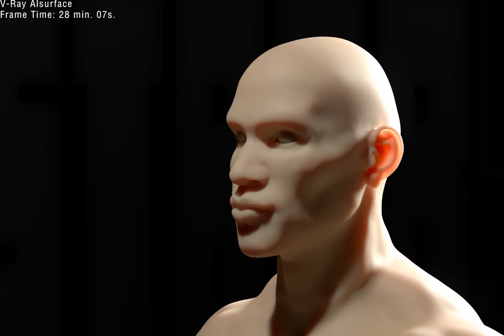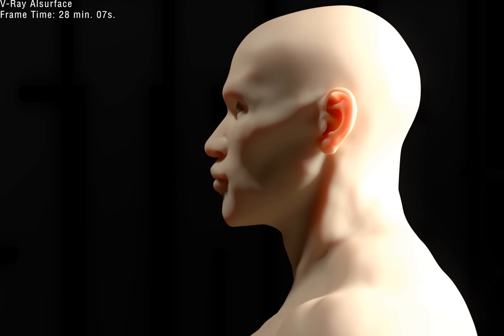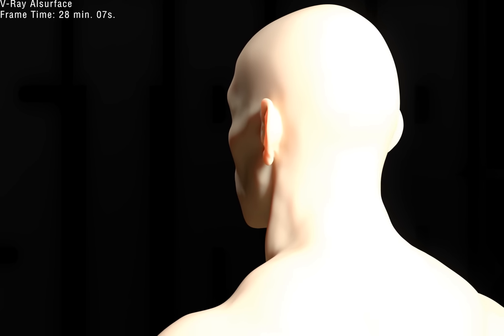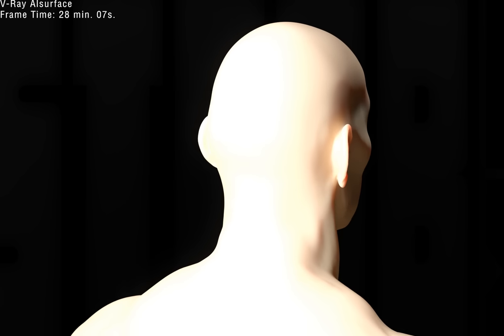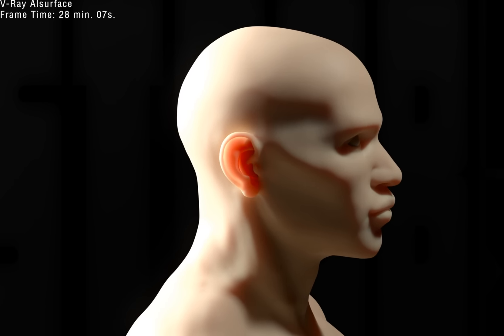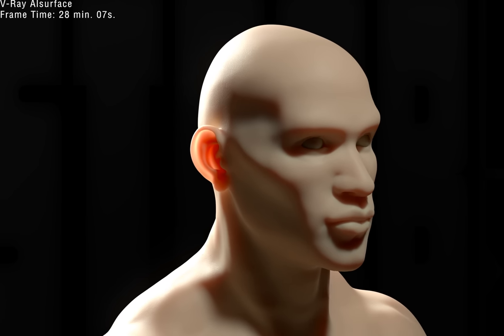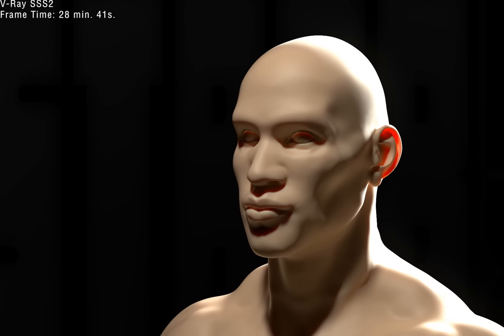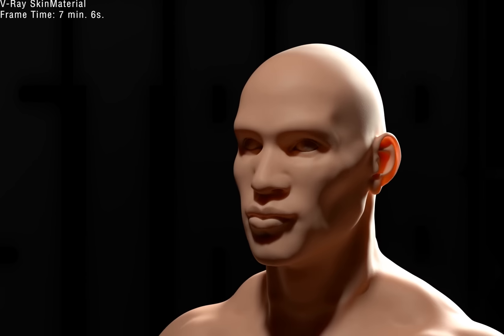V-Ray Alsurface VS other SSS methods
Some SSS render tests with one of my models just fresh out from my render farm! Comparing all the SSS methods we now have in V-Ray.

N.B: The effect is exagerated just to show how the SSS behaves and not mean to be photoreal. I also didn't spent too much time trying to match each shader cause the other ones are just too long to adjust and I think it's just obvious that the best (at least for skin) is the Alshader. The translucency in the regular V-Ray material is so much faster that it could be useful too.

render time i got in these tests:
Alsurface: 28m07s
SSS2: 28m41s
skinMtl: 7min6s
scatterVolume: 30m7s (but full of artifacts and probably more than an hour to get it clean so this one is just too slow)
V-Ray translucency in standard V-RayMtl: 4m50s

The Alsurface shader (originally developped for Arnold by Anders Langlands) that Vlado just ported for V-Ray is available on Github:

This shader is not too long to render, the effect of the light passing through is the most realistic and the colors of each part is easy to control, you can adjust one color without screwing up the other colors.

V-Rays SSS2 was so difficult to control when you wanted to add some more red in the ears, the rest of the skin started to get some green (or the complimentary color).

The Alsurface render time is approximatively equal to that of SSS2.

The skin material was faster to render but also difficult to control the color and not so realistic. I rendered with 2 different colors cause my first try was too far from the other ones. Forgive me that  I ended up not re-rendering entirely.

The scatter volume is maybe the most realistic but I rendered it with the sampling at zero cause it was just too slow to render, probably more than a hour to get clean result. Also I the transparency is too direct on that one, I could never get it to blur like the refraction glossiness. Maybe there's a way but it's so long to render to have didn't have time to test this shader more than this.

The translucency in the regular v-ray material is another method to get sss and it is very fast to render. That's the one that I used the most in my jobs cause it works great for food like cereal and such. But on a human's skin it doesn't look realistic unless you use it in a very subtle way.

But now with the alsurface, you can be sure I won't use any other shader in V-Ray for SSS (except maybe the translucency when I need to render very fast).